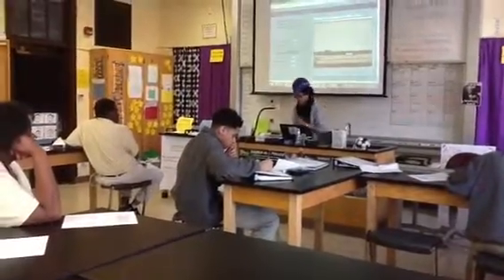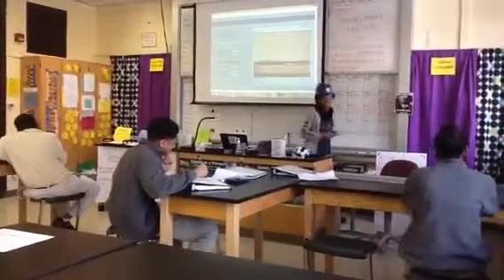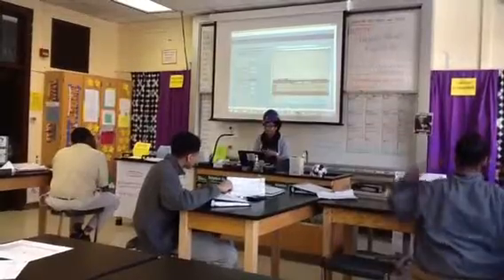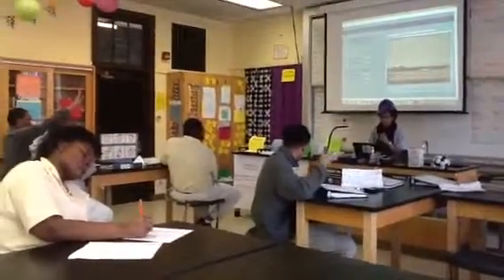BC self contained whole group video